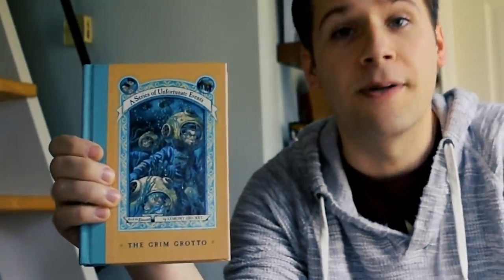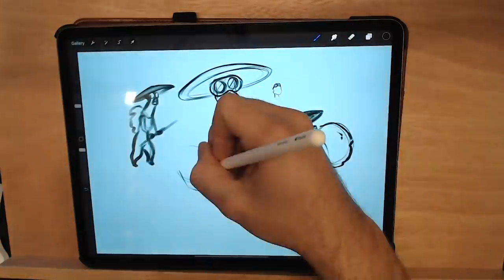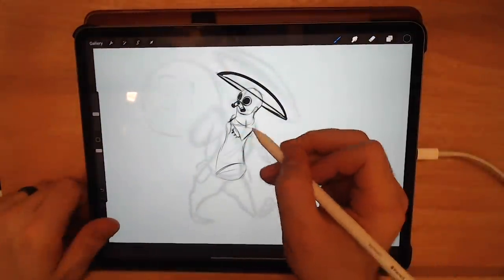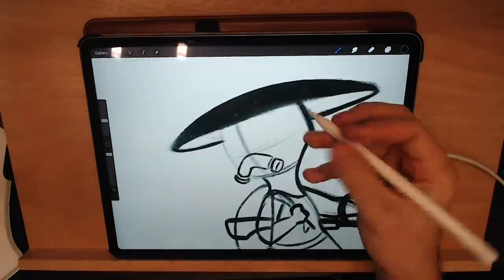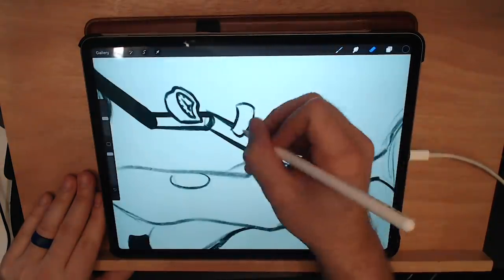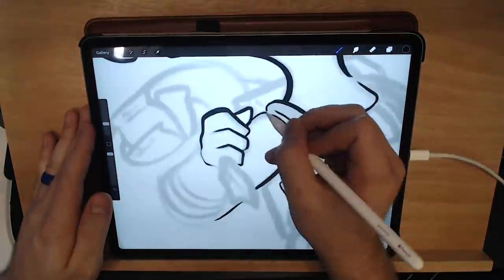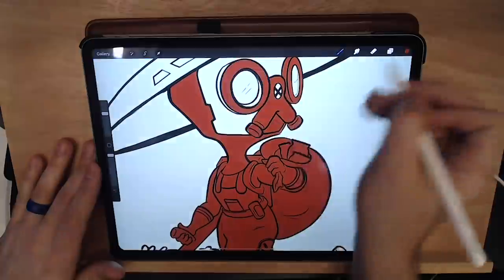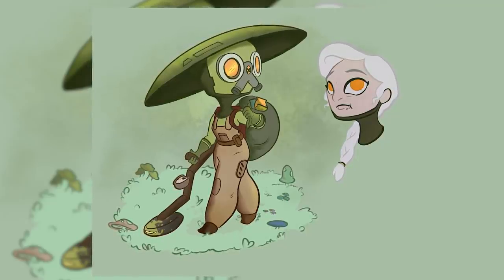Designing A Character in Procreate - Mushroom Forager!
We're using Procreate to design a character surviving the threat of poisonous airborne funguses, and walking through the process! I also detail my steps in Procreate, in case you're learning the app yourself. The finished High-Res .Pro/.PSD file of this character will be available for Patrons at the Novice Bard tier and higher!